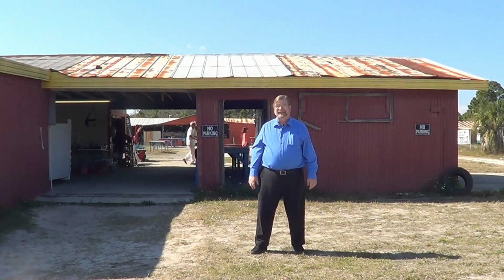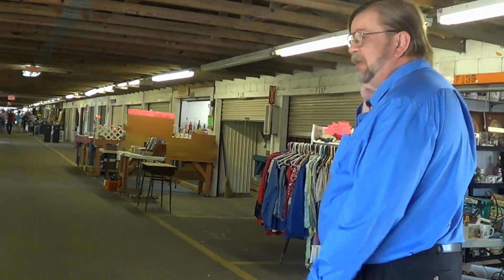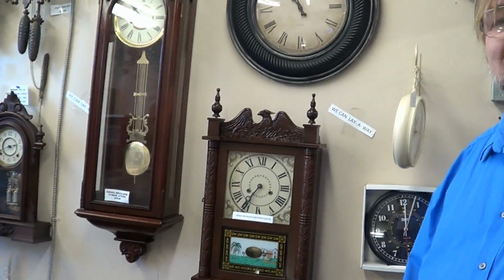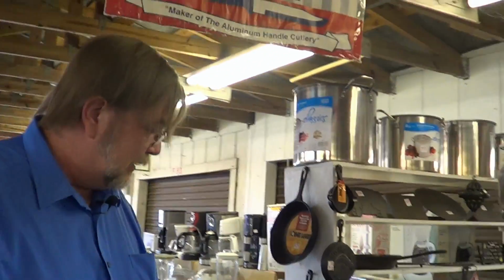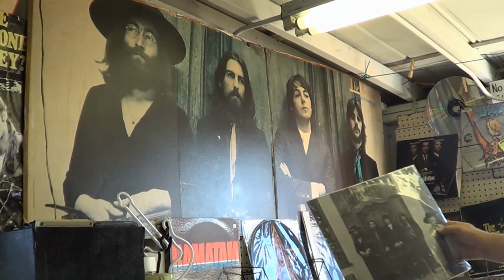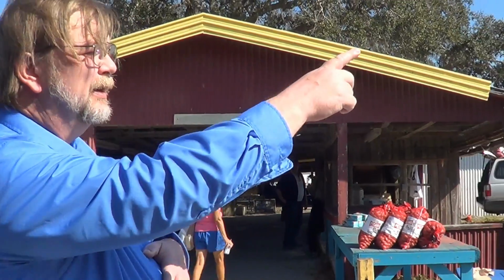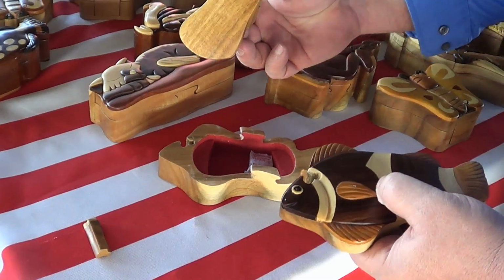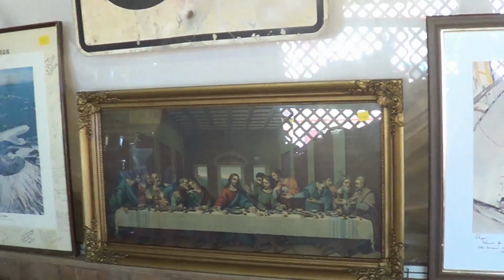Flea Market - REAL USA Ep. 34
Welcome to Episode 34 of the REAL United States Video Blog (Vlog) about average life in the United States. In this episode we visit a typical Flea Market, located relatively close to where we live. While Flea Markets vary widely in whether they are indoor, outdoor, or some combination of both, this Flea Market in Frontenac, Florida is at least relatively exemplary of a typical setup. The term "Flea Market" is actually used by tradition, and doesn't actually have fleas, nor is it run by fleas. The term was adopted from the French "Marché aux puces" which became a popular slang terms in the 1860's.

Be sure and watch the "Real Russia" reality video blog! with Sergey Baklykov and Sergey Pichugin

EXACT LOCATION of video:
Latitude: 28.46335
Longitude: -80.76449